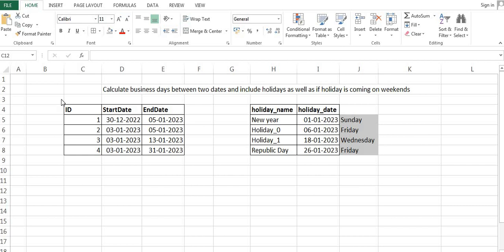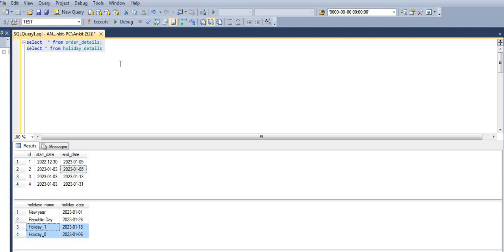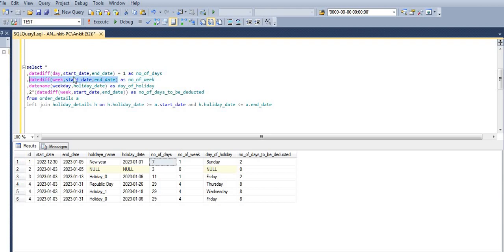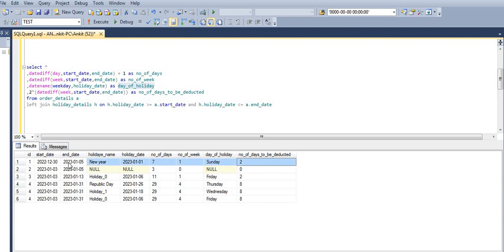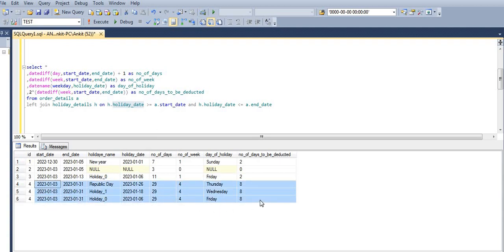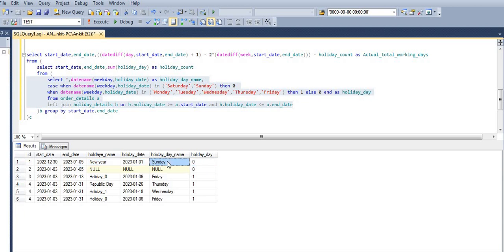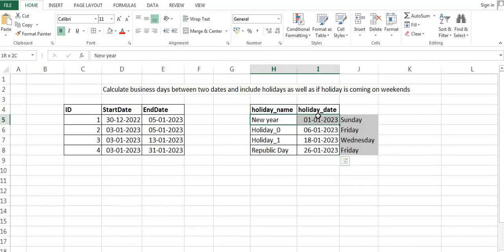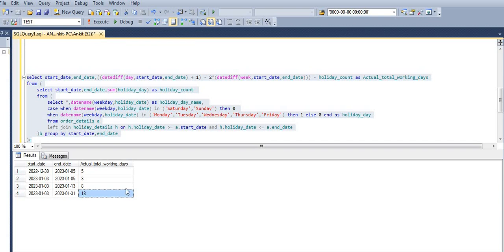sql - Calculate business day between two dates including weekend, holiday and if holiday on weekend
Hi All,
My name is Ankit Shrivastava and I am a Data Engineer.
Today this vlog is regarding
Calculate total number of business days between two given dates considering following factors :
1. Consider weekends
2. Consider holidays
3. Consider what if your holiday is coming on weekends.

Please find the link of my all previous videos:-

sql Interview question - Schedule cricket match between teams and generate points table using SQL

sql Interview Questions - All JOINS (INNER, LEFT, RIGHT, FULL OUTER) | JOIN only NULL values

sql Interview Question - What is the difference between COUNT(*), COUNT(1) and COUNT(-1)

SQL Interview Question - How to delete duplicate record from table

SQL Interview Question -Second highest salary using dense rank analytical function

SQL to pull unique record after combination of column

SQL Join on duplicate values all four joins (INNER, LEFT, RIGHT, FULL OUTER)